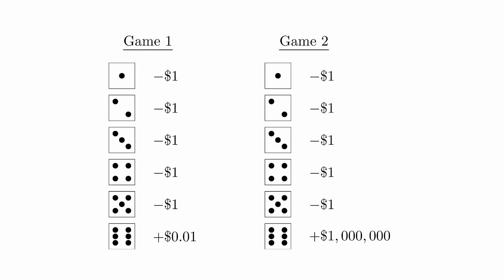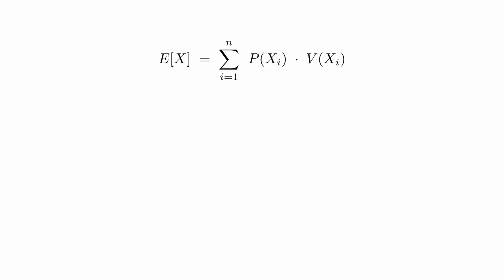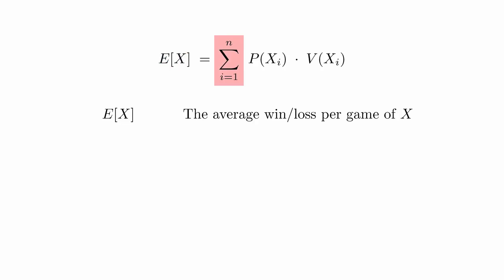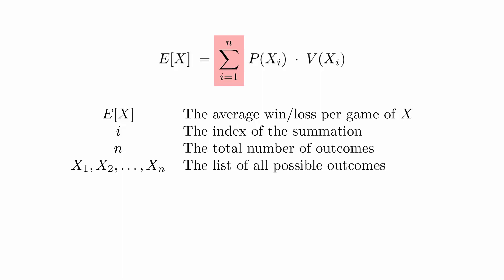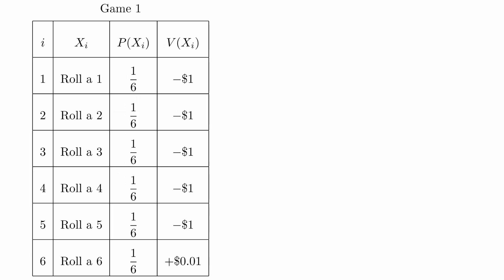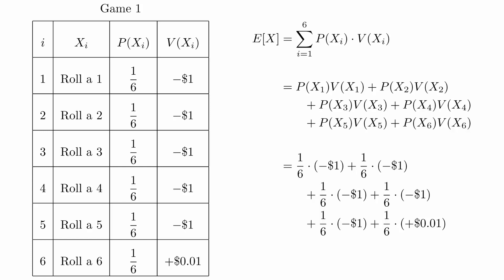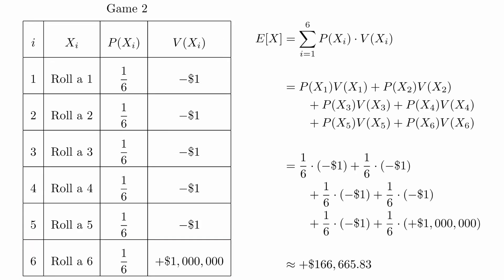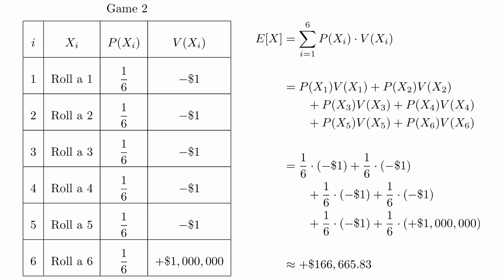Probability and Statistics 4 - Expected Values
MATH 120 - Probability and Statistics